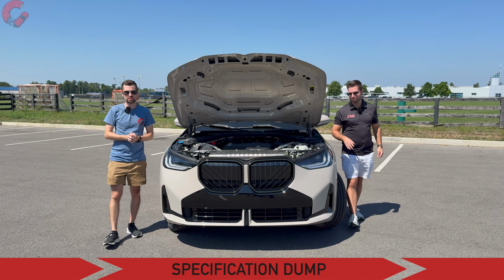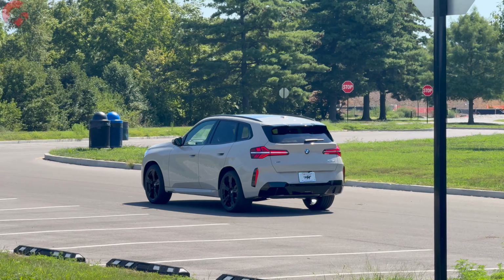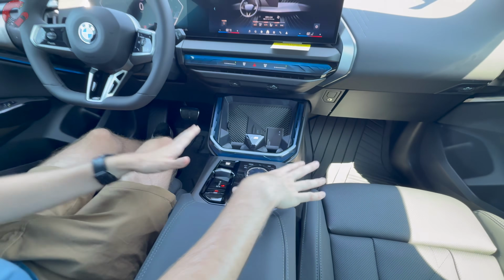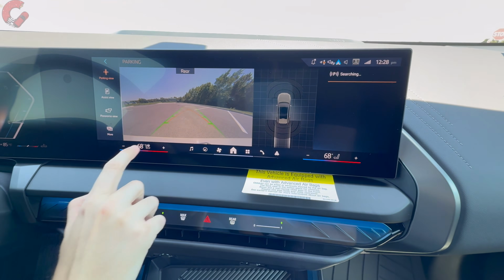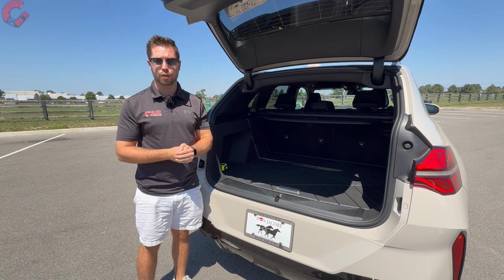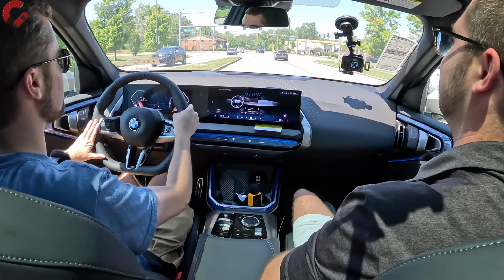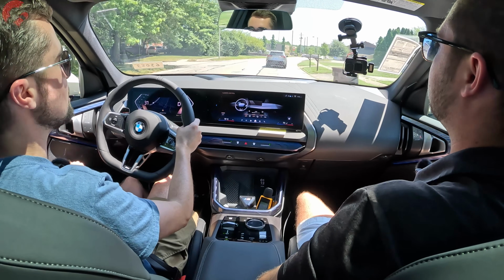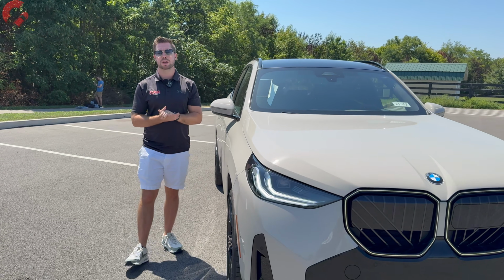2026 BMW X3 -- NEW Interior Finishes & More for 2026! (Does it BEAT GLC??)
Here's our review of the 2026 BMW X3 30 xDrive!

Looking to buy a BMW X3 or any vehicle? to get invoice pricing information and to have car dealers COMPETE for the BEST PRICE on vehicles in your local area!

Building on the already redesigned BMW X3, the brand is revamping the interior with some customer requested updates for this year! So, with these updates, is the X3 still poised to be a segment leader? Or should you buy the new competition: the Mercedes GLC, Audi Q5 or Genesis GV70?

0:00 Intro
1:36 Detailed Exterior Walkaround
4:44 Interior Design & Technology
11:58 Rear Seats & Cargo
15:52 Test Drive & Impressions
18:03 Sound Level Reading (dB)
21:07 Air Ball & Slam Dunk
21:57 Pricing
23:03 Resale & Reliability